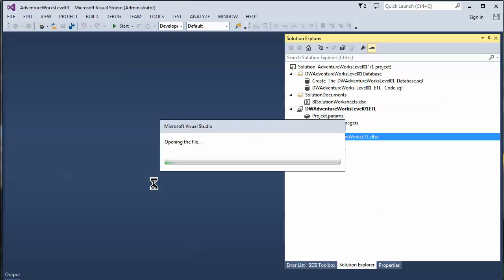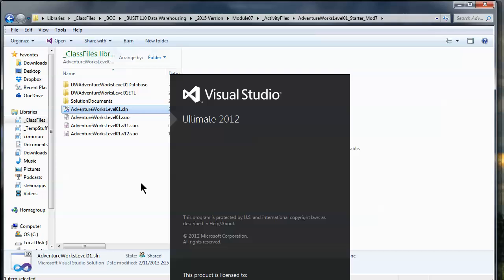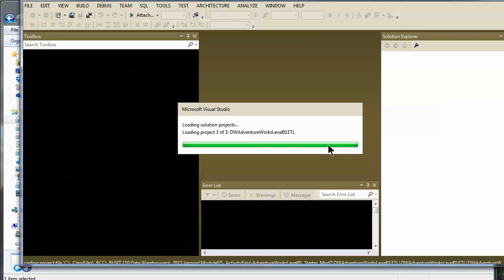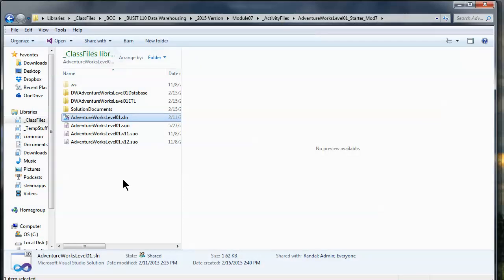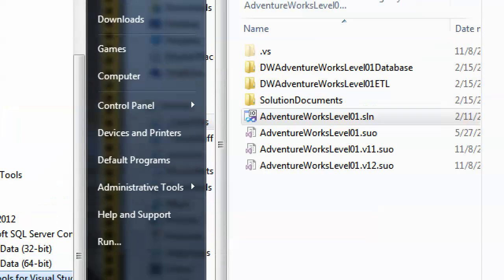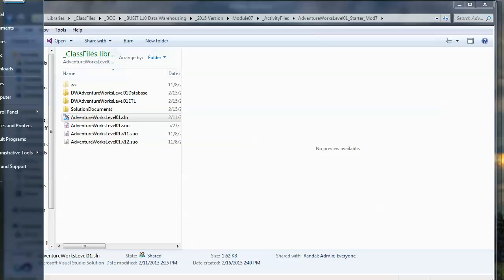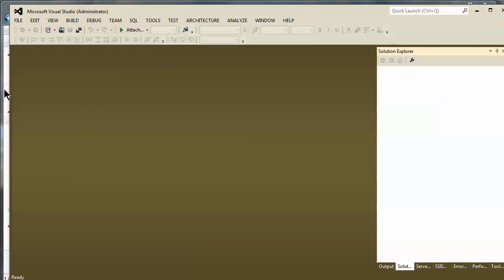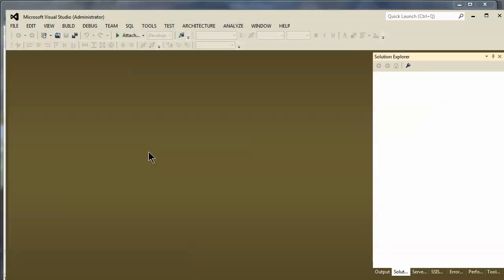I cannot open a Visual Studio Project or Solution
If you are having problems opening a VS project of solution try this.